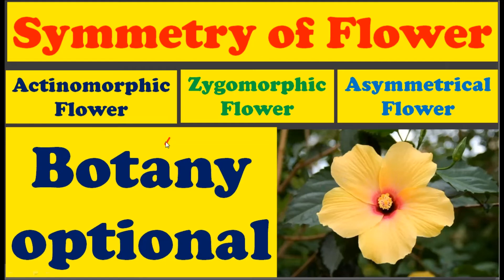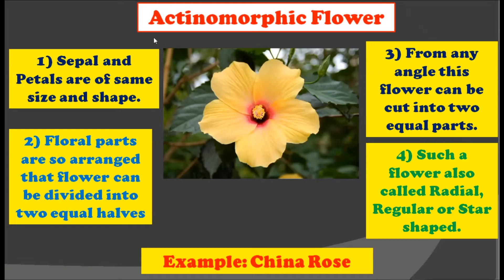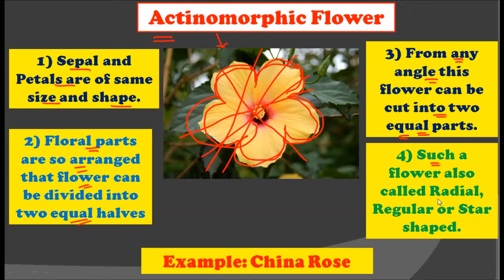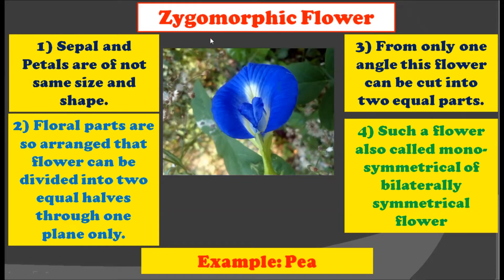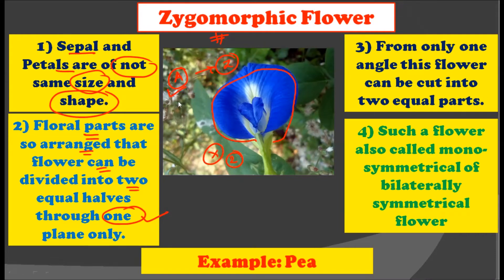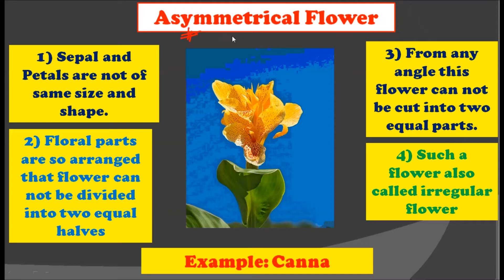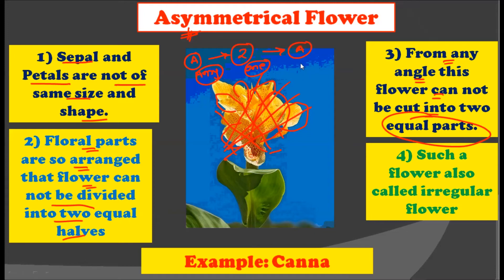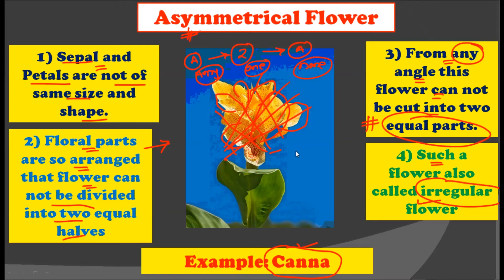Symmetry of Flower: Actinomorphic Flower: Zygomorphic Flower: Asymmetrical Flower: PGT Botany: UPSC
Symmetry of Flower: Actinomorphic Flower: Sepal and Petals are of same size and shape. Floral parts are so arranged that flower can be divided into two equal halves. From any angle this flower can be cut into two equal parts. Such a flower also called Radial, Regular or Star shaped. Example: China Rose

Zygomorphic Flower: Sepal and Petals are of not same size and shape.  Floral parts are so arranged that flower can be divided into two equal halves through one plane only. Such a flower also called mono-symmetrical of bilaterally symmetrical flower. Example: Pea

Asymmetrical Flower: Sepal and Petals are not of same size and shape. Floral parts are so arranged that flower can not be divided into two equal halves. From any angle this flower can not be cut into two equal parts. Such a flower also called irregular flower. Example: Canna

11th and 12th Biology Subject Examinations